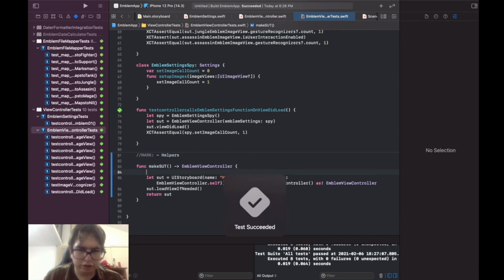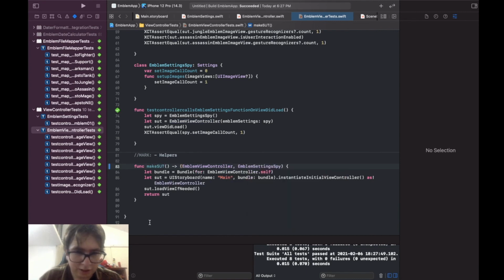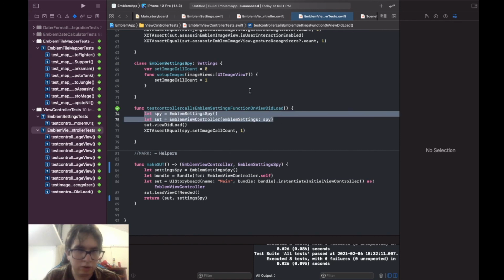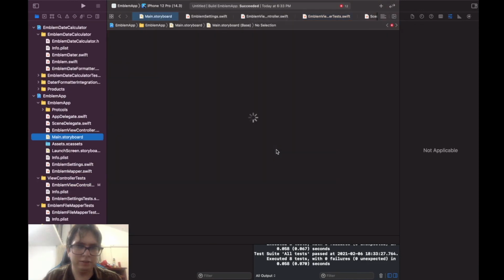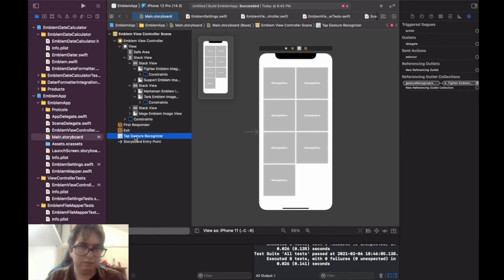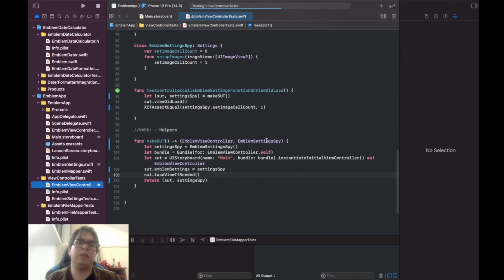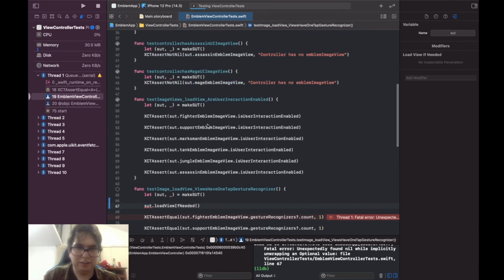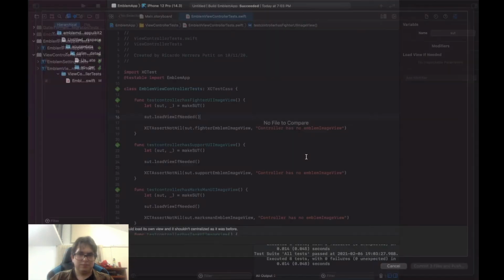iOS TDD APP: Programatically or Storyboard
In this video we continue our iOS TDD APP with UIKit. In this phase we changed everything to use UIKit and the Storyboard from Xcode. Instead of programming the GestureTap Recognizers we do that programatically.